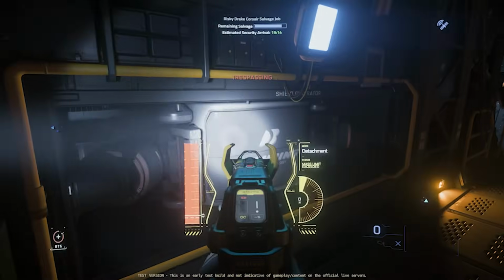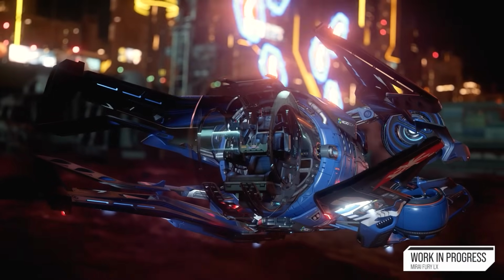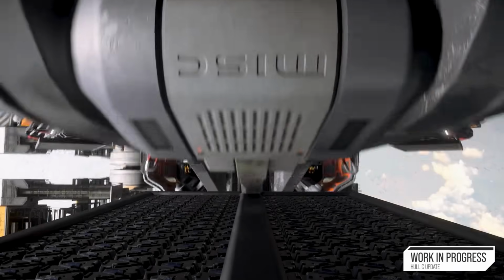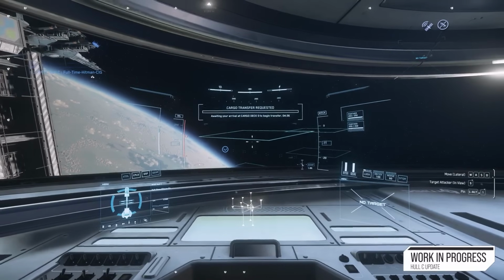Alpha 3.20 Is The Patch We Have All Needed! | Star Citizen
-Star Citizen Alpha 3.20 has a lot of new features, updates and improvements, most of which are not highlighted on the release view, so today Ill run through every known new change coming to alpha 3.20 and why this is important for alpha 4.0.